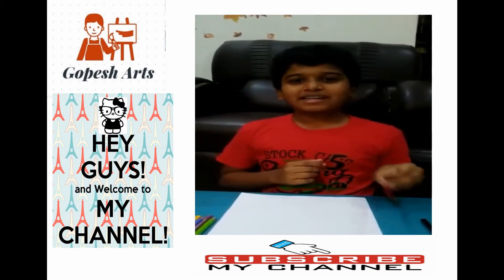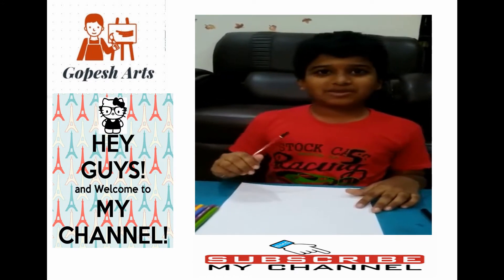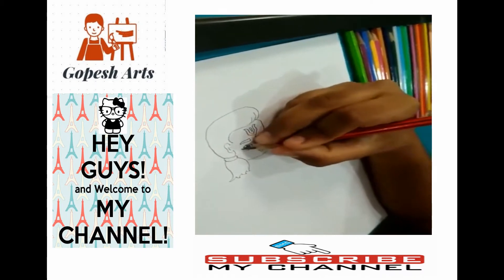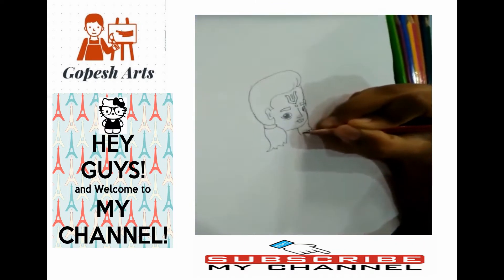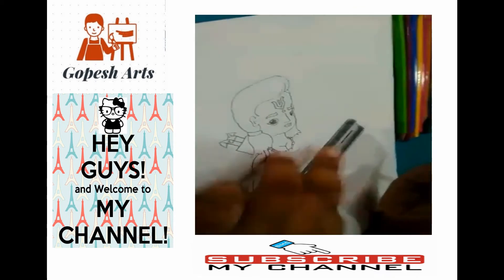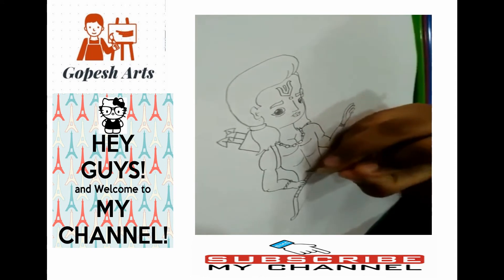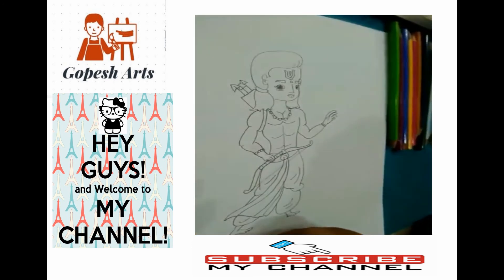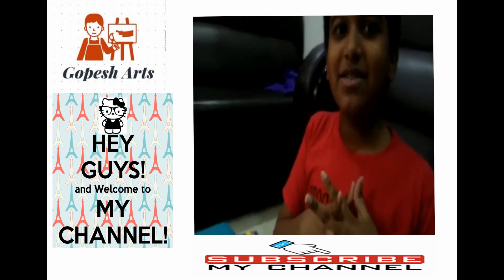Kids Art Tutorial | How to Draw and Paint Lord Rama Sketch | Coloring Activity for Kids | Gopesh